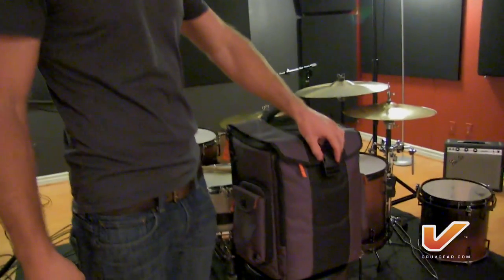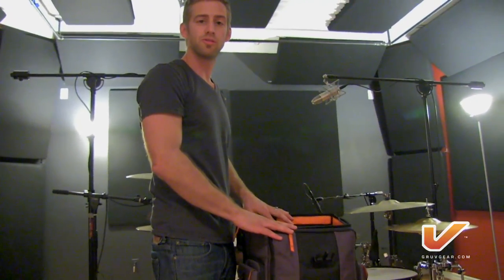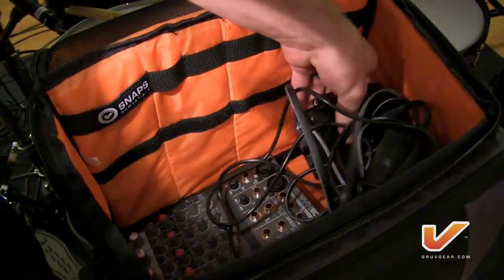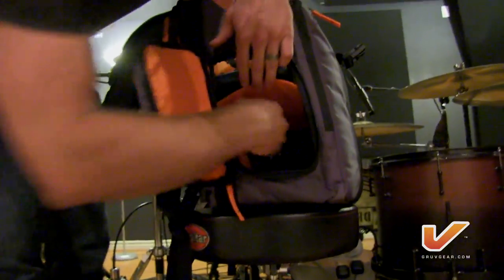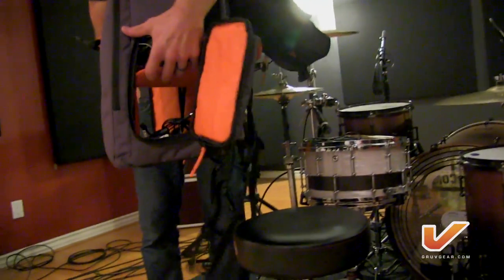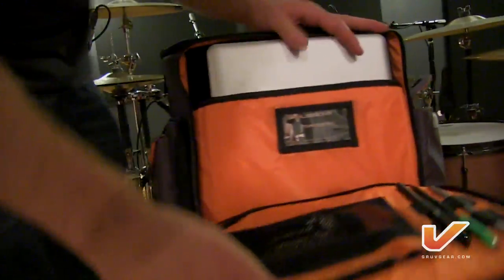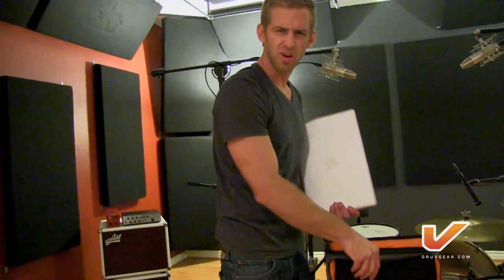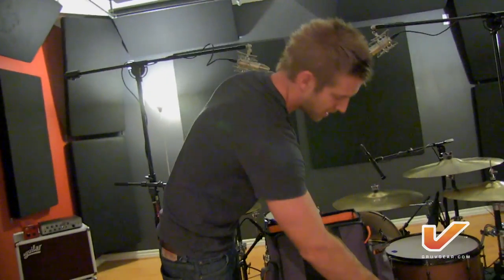LA drummer/instructor Tim Boone reveals what's in his Stadium Bag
Tim Boone, drum instructor at LADrumStix.com, goes through his Stadium Bag to show everything he carries with him to gigs and studio recordings. Check out Tim's Gruv Gear Artist Profile

Share your video and tag us